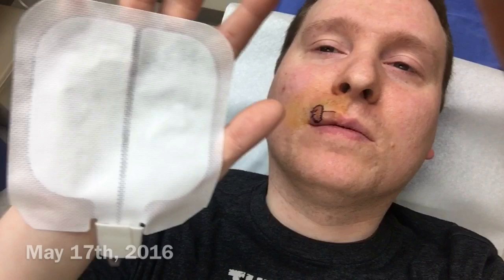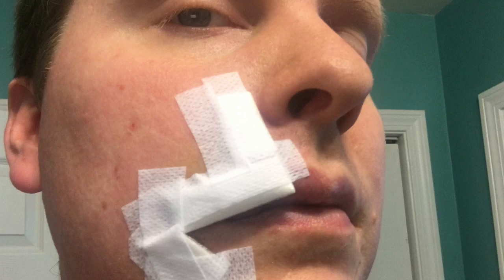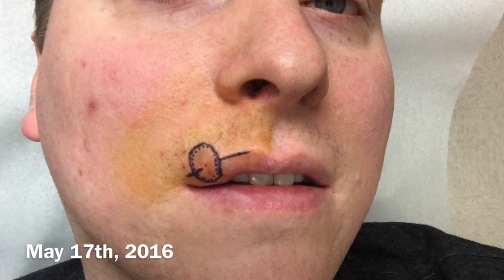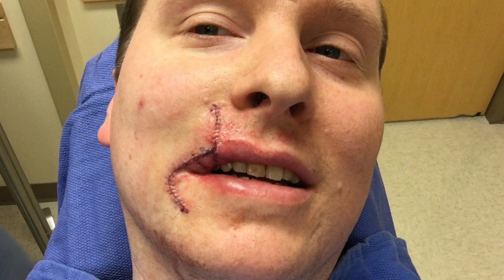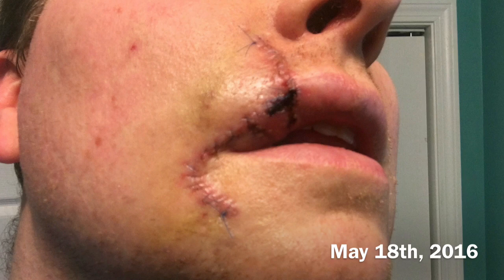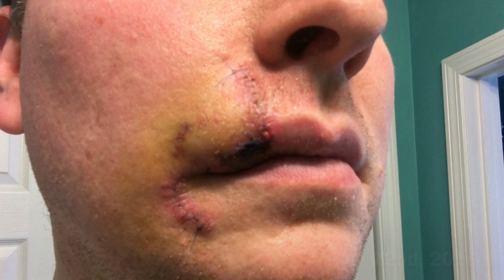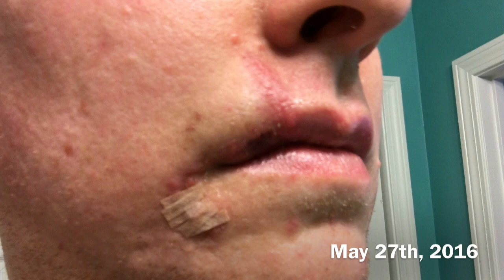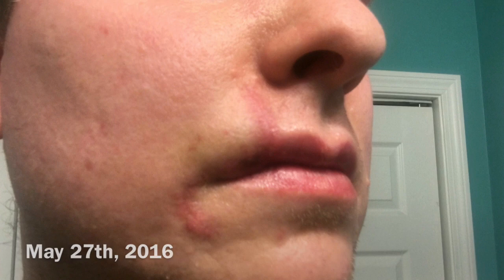Basal Cell Carcinoma Recovery - 1 Year After Surgery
A look back at my recovery one year post-op from Mohs surgery for Basal Cell Carcinoma.

You can watch the previous video leading up to, during and directly after my surgery